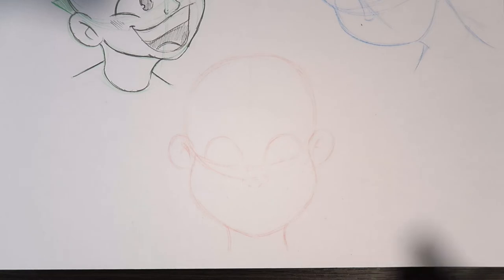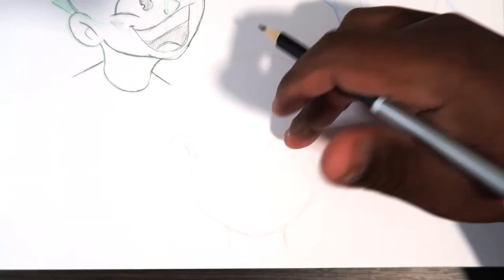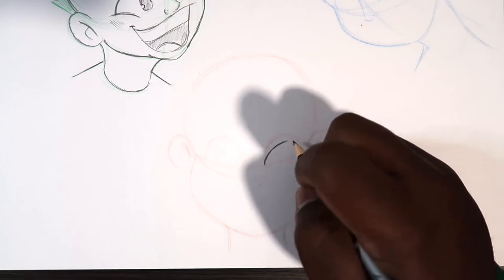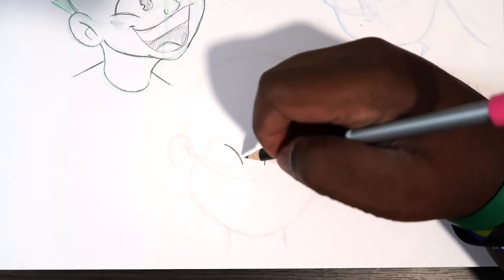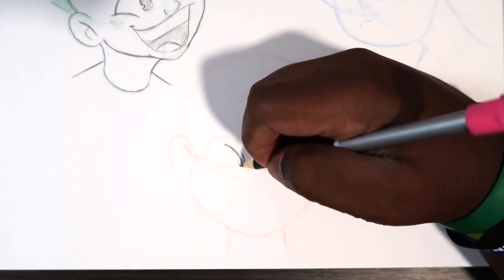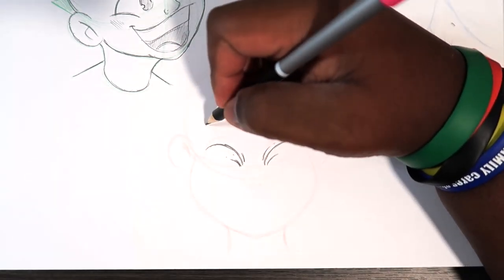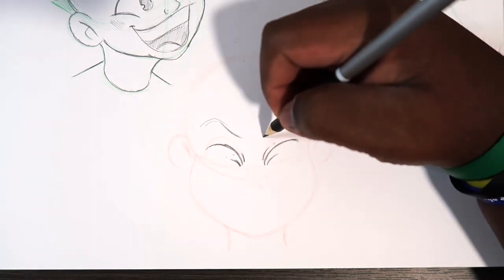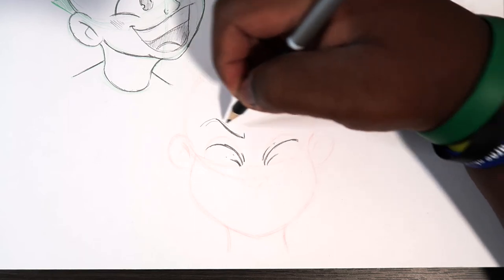How to Draw Face Expressions | Cadillac Cartoonz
Stay cool, 😎
𝓒𝓪𝓭𝓲𝓵𝓵𝓪𝓬